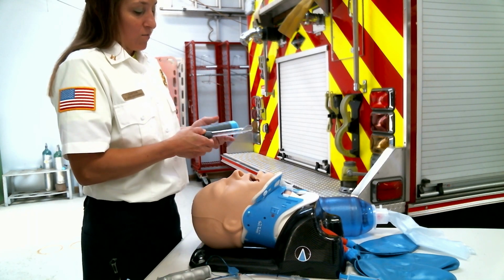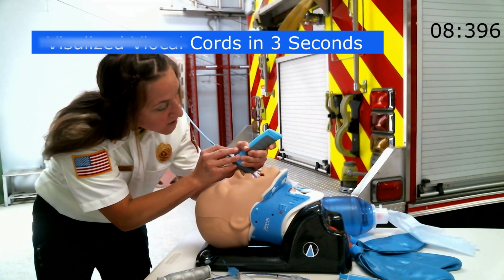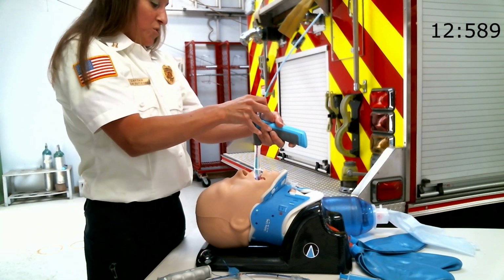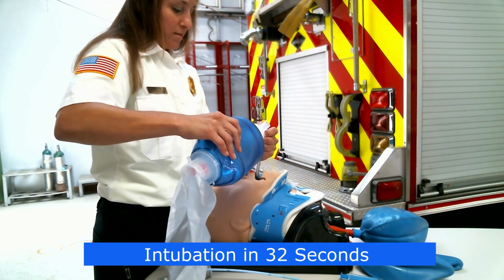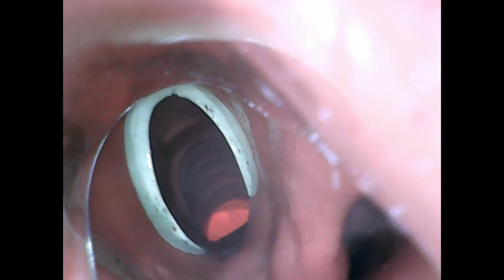Paramedic Intubating with the Vie Scope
Here is another Paramedic making a training video of the Vie Scope intubation on a difficult Airway Manikin